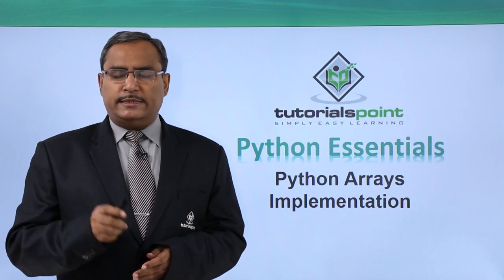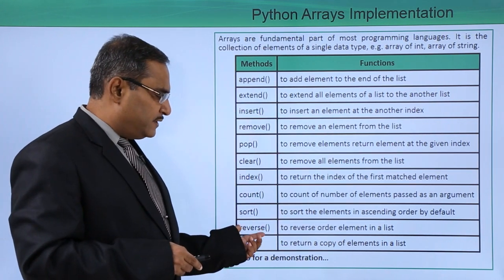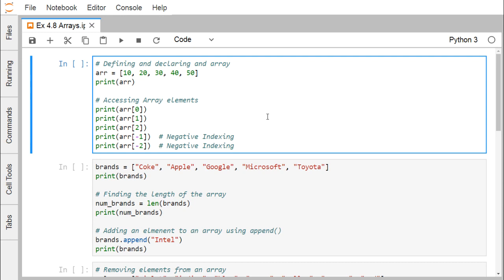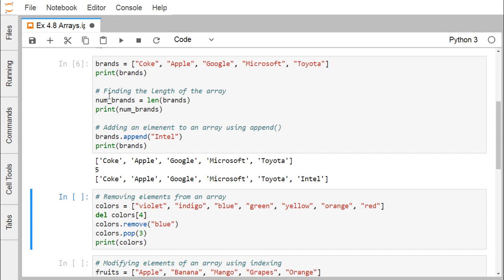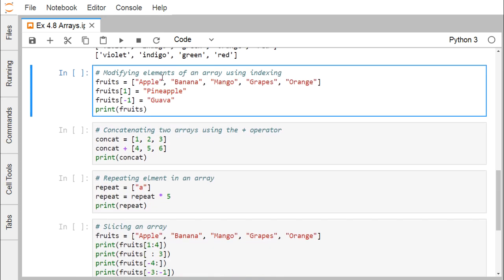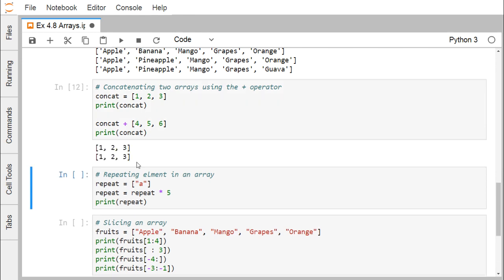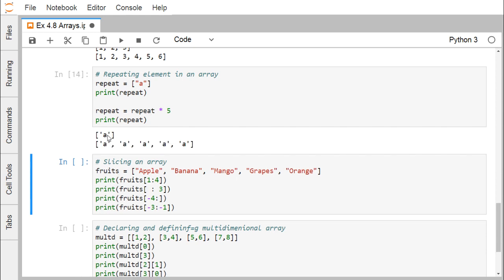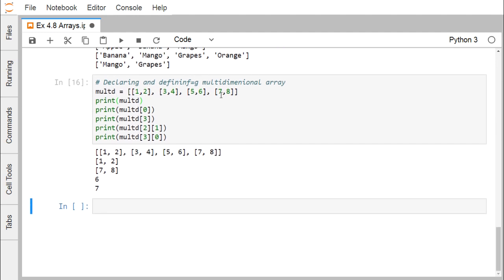Python - Arrays Implementation